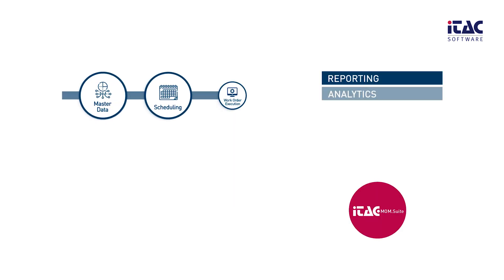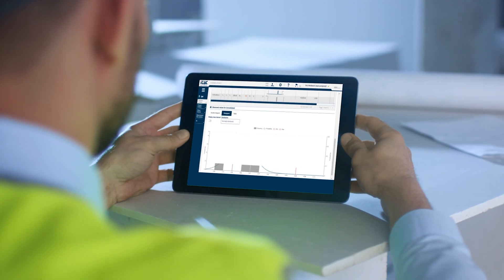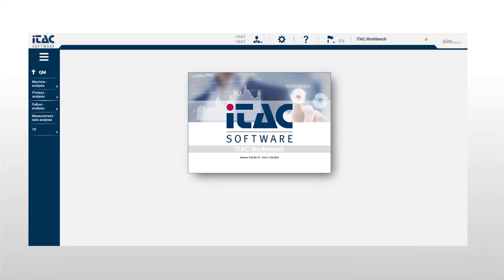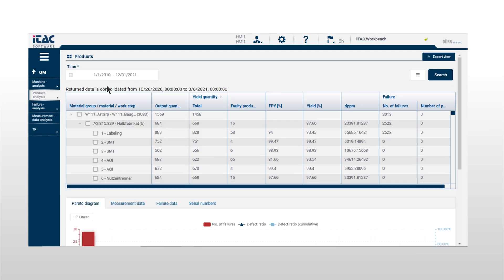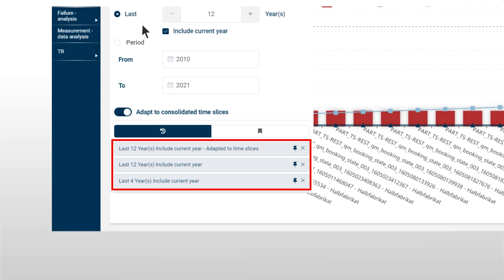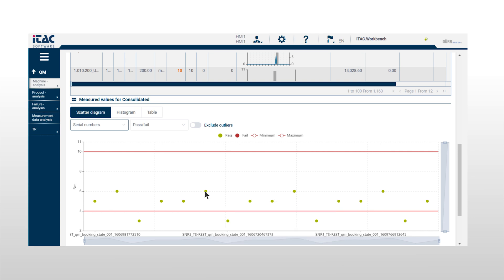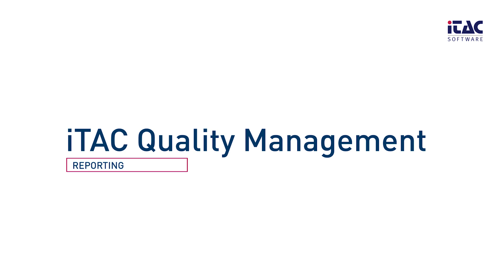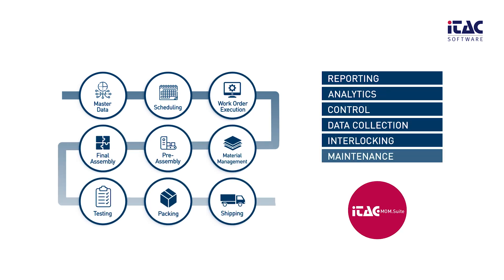iTAC Quality Management | Ensuring Quality in Production | iTAC.MOM.Suite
iTAC's MES/MOM and IIoT solutions support transparent, automated production in line with Industry 4.0. The The Manufacturing Operations Management iTAC.MOM.Suite serves as core element in the digitalization of value-added processes.

The iTAC.MOM.Suite supports companies in increasing the transparency and efficiency of production processes - from order planning to delivery.

The iTAC Quality Management module ensures efficient quality assurance in production. With the newly designed user interface, optimized analysis and reporting functions can be used to react to unwanted trends and potential sources of error.